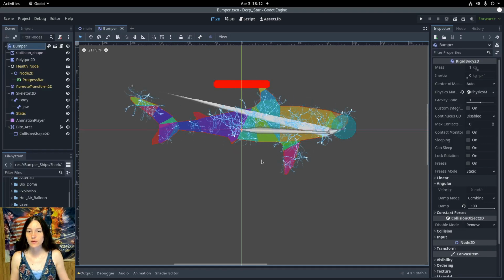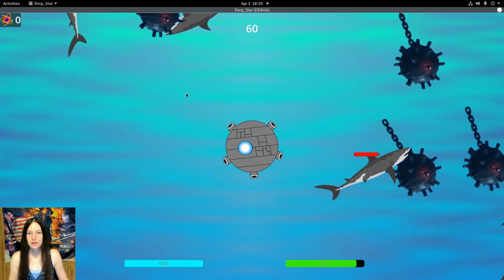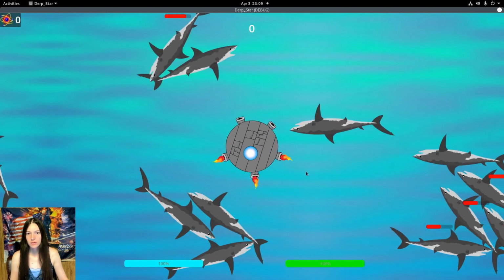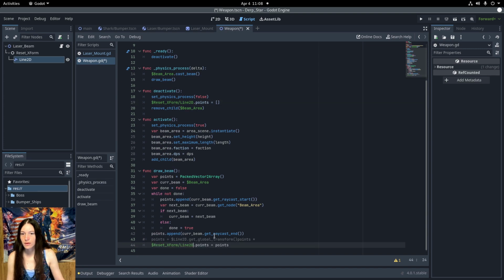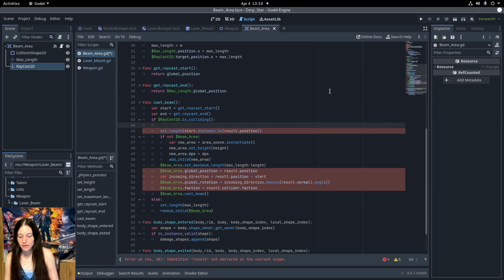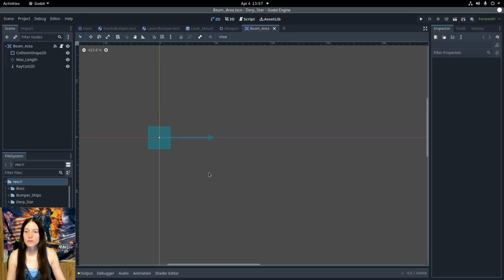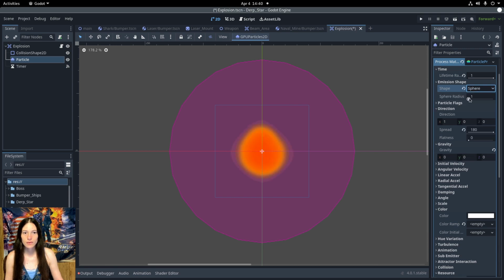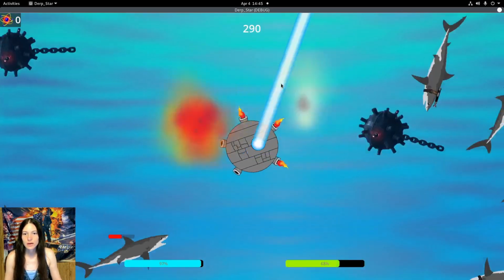Jumped the Shark - Forces and Raycasting in Godot 4 - Derp Star 60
xmr:
87zsCgyUrgcYk1hagW74hX1dKaS58Pf4ZVtKLyNh2bzWZN3rLpxLcNhgotYQcKCqPAiFdpuiGgTf9QSAr3b2VzymNLsCqk2

00:00 uv mapping
01:18 signal / function name conflicts
01:49 disable laser sharks
02:39 reverse angle_to_point()
03:11 set angular velocity
04:04 integrate forces
04:57 disable raycast
06:26 reset transform node
08:23 Raycast2D
09:05 set max length
09:25 raycast collision
10:37 set rotation from collision normal
11:58 debug beam area
12:46 set beam extents
13:26 naval mine explosion debug
14:04 explosion particle emitter
16:34 outro